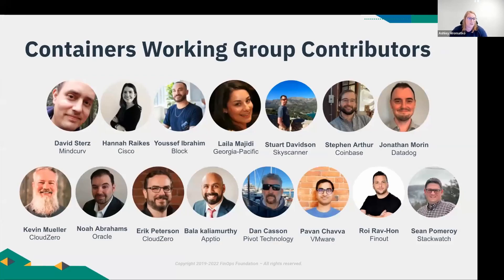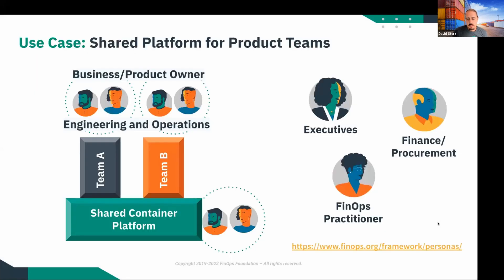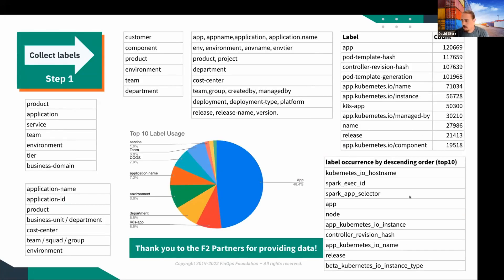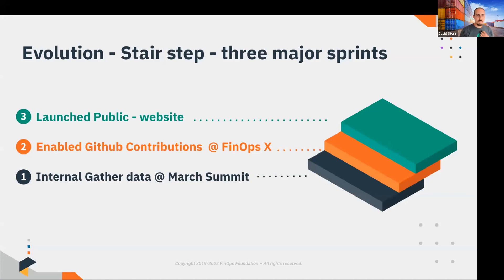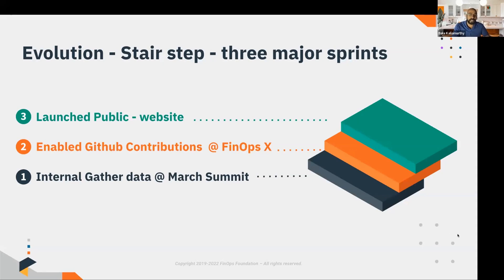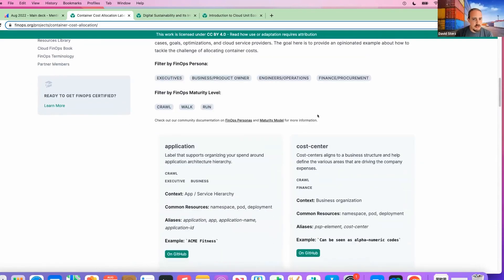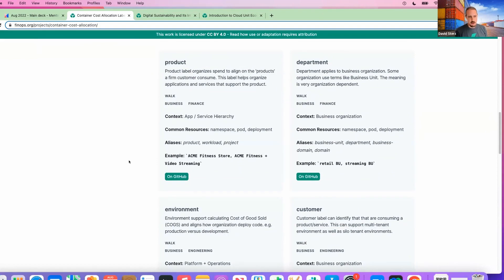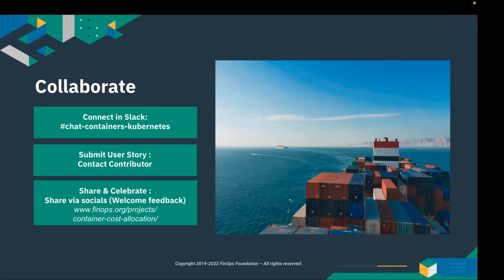Container Cost Allocation: Demoing the container cost labeling dictionary, August 2022 Summit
We congratulate David Sterz of Mindcurv, Bala Kaliamurthy of Apptio, and the entire Container Cost Allocation Working Group for completing a first version of their Working Group project. Use this container label schema to help your teams make more sense of cloud container costs.

Want to join this Working Group or work on other FinOps best practices?